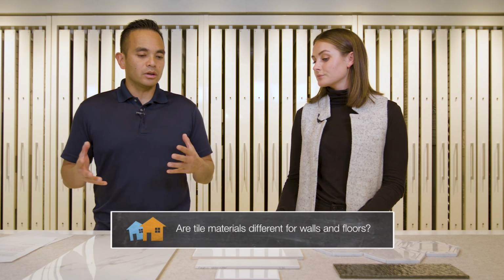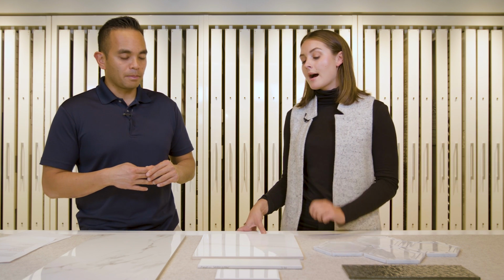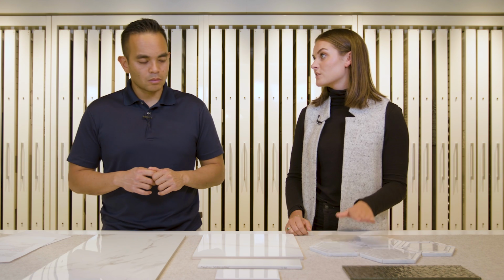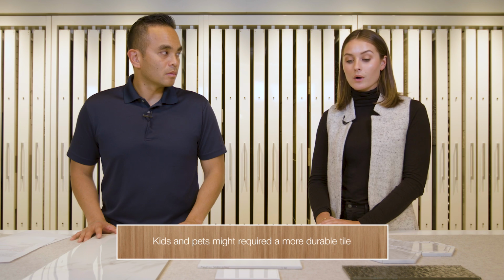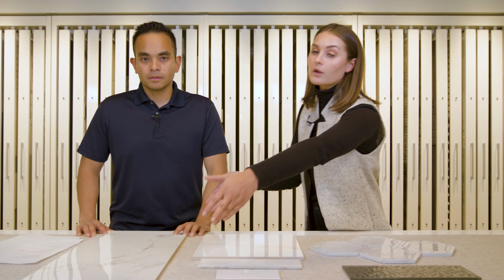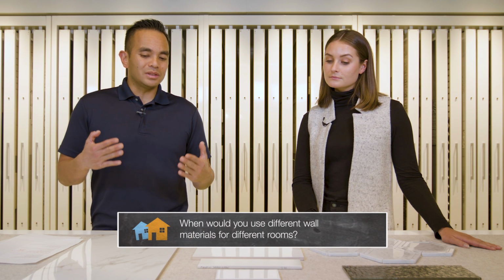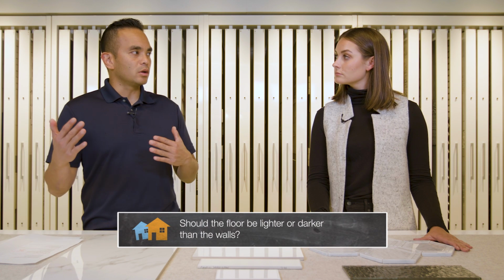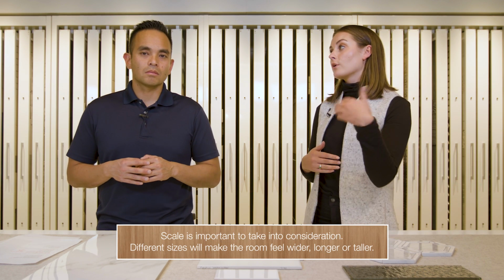How to choose the BEST TILE FOR EVERY ROOM in your home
In this episode, we discuss how to choose the best tile for every room in your home. 💬 Remember to get your FREE guide from the experts before buying your next home

About this video:
Looking to use tile for your new home? Which ones are best suited for each room? why? In this episode, we discuss how to choose the best tile for each room in your home including maintenance and colour.